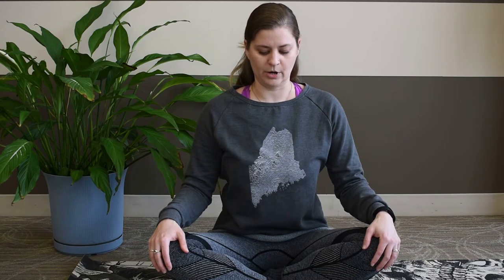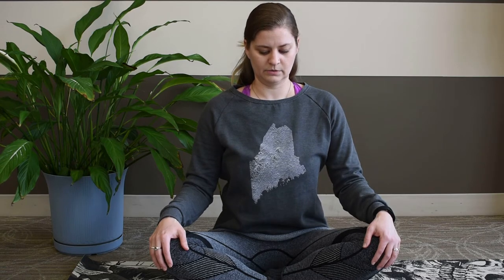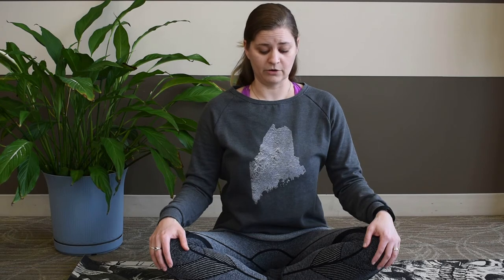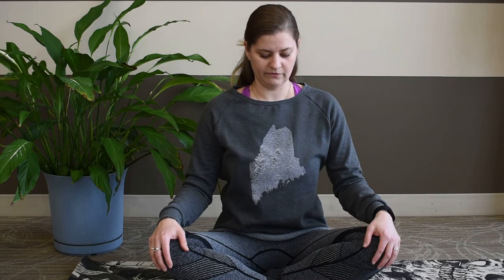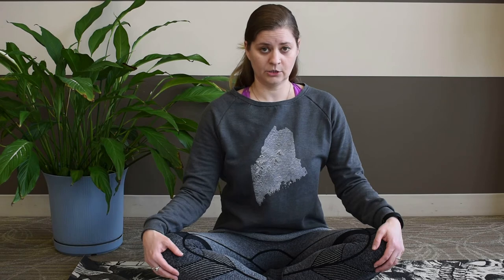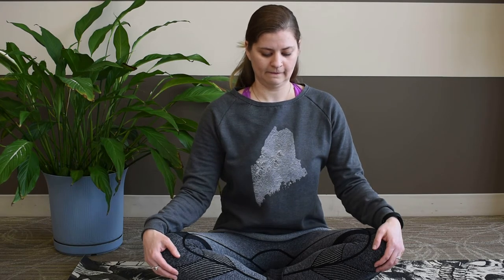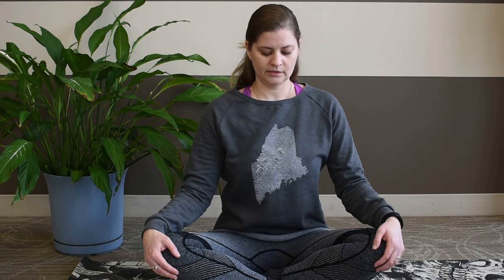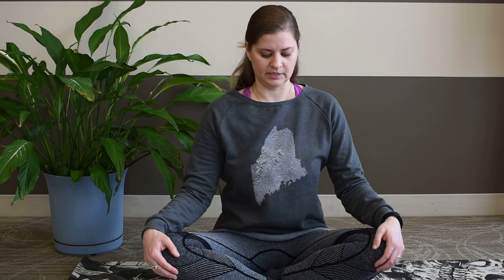Body Scan Meditation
Join Amanda Doody as she leads us through a body scan meditation. This type of meditation is great for beginners and can be done any time of day, whenever you had a few minutes.

Please consider taking a short survey to let us know how you liked this video